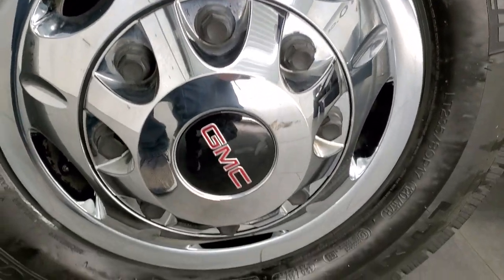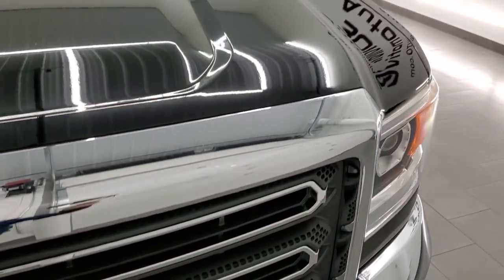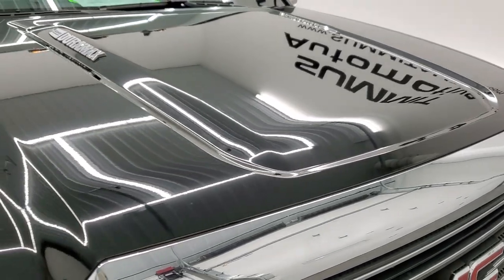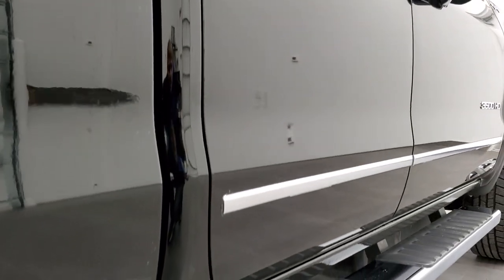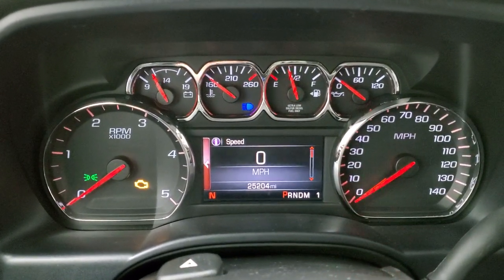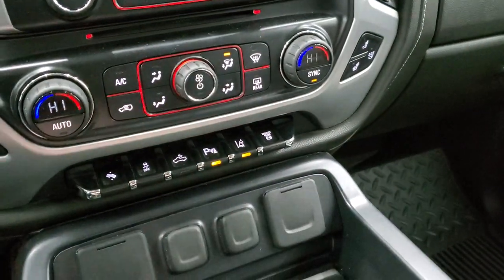2015 GMC SIERRA 3500 ONYX BLACK DURAMAX DIESEL WALKAROUND REVIEW OVERVIEW 12427Z SOLD!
This 2015 GMC SIERRA 3500 DOUBLE CAB LONGBOX 1 TON DURAMAX DIESEL IN ONYX BLACK CLEARCOAT FOR SALE IN FOND DU LAC OSHKOSH WISCONSIN 54935 is the vehicle we did walk around review of today.

Thank you for checking out this video of this 2015 GMC SIERRA 3500 DOUBLE CAB LONGBOX 1 TON DURAMAX DIESEL IN ONYX BLACK CLEARCOAT FOR SALE IN FOND DU LAC OSHKOSH WISCONSIN 54935

STOCK: 12427Z
PRICE: $56,999
MILES: 25,195
MAKE: GMC
MODEL: SIERRA 3500
VIN: 1GT523E89FZ107570
LOCATION: FOND DU LAC OSHKOSH WISCONSIN, 54937 TRUCKS ON 41

1 OWNER! CLEAN TITLE HISTORY! 6.6 Liter V8 Duramax Diesel, LML Engine with 397 Horsepower, Full Four Door Double Cab Crew Cab, Long Box 8 Foot Longbox, Dual Rear Wheel Dually DRW, SLT Package, 6 Speed Automatic Allison Transmission with Optional Manual Tap Shift, Turn Dial 4x4 Four Wheel Drive 4WD, Factory GPS Navigation System, Reverse Backup Camera Rearview Camera, Onstar System, Forward Collision Warning System, Lane Departure Warning with Lane Keep Assist, Non Smoker, Dual Power Air Conditioned Ventilated and Heated Seats, Gray Leather Seats, Bucket Seats, Memory Driver's Seat, A.R.E. Truck Cap Topper, Full Towing Package with Receiver Trailer Hitch, Wiring and Transmission Cooler Tow Package, Factory Brake Controller, Factory Exhaust Brake, Snow Plow Prep Package (VYU), Telescopic Tow Power Mirrors with Built-in Directional Signals, Stabilitrak Traction Control, 3.73 Gears with Automatic Locking Differential Limited Slip Differential, Michelin LTx M/S LT235/80 R17 Tires, Steel Rims with Chrome Covers, Four Wheel Disc Brakes, Factory Chromed Stepbars, Bedrail Covers, Clearance Lights, Fog Lights, LED Running Lights, Projector Lamp Headlights, Roof Rack Luggage Rack, Sonar with Front and Rear Bumper Sensors, EZ Raise Assist Tailgate, Locking Tailgate, Rear Bumper Steps, Chrome Trimmed Grill, GMC IntelliLink Touchscreen Radio, AM / FM Radio Tuner, Sirius/XM Satellite Radio Capabilities Sirius / XM, CD Player, Bluetooth, Hands-Free Phone Controls Blue Tooth, Auxiliary MP3 Jack Portable Audio Connection, SD Card Slot, USB Jack Portable Audio Connection, Keyless Entry with Factory Remote Start, Rear Window Defroster, Adjustable Height Seatbelts, Driver and Passenger Front Air Bags, L.A.T.C.H. Child Safety System, Side Curtain Air Bags SRS Safety Restraint System, Heated Steering Wheel Multi-Function Steering Wheel Controls, Compass, Outside Temperature Display and Mileage Display, Dual Multi-Zone Climate Control , Power Adjustable Pedals, Factory All Weather Floormats, Woodgrain Dash And Door Trim, Air Conditioning AC, Cruise Control, Power Locks, Power Windows, Automatic Headlights Autolamp, Tilt/Telescope Steering Wheel, 110V / 150W Auxiliary Power Outlet, Onyx Black, ONE OWNER! CLEAN AUTOCHECK! Very clean inside and out! This is one of the sharpest 2015 GMC Sierra 3500 doublecab longbox 1 ton trucks on our lot! Make your move before this super clean 4wd is gone!

STOCK: 12427Z
PRICE: $56,999
MILES: 25,195
MAKE: GMC
MODEL: SIERRA 3500
VIN: 1GT523E89FZ107570